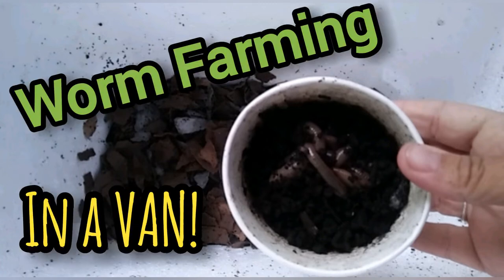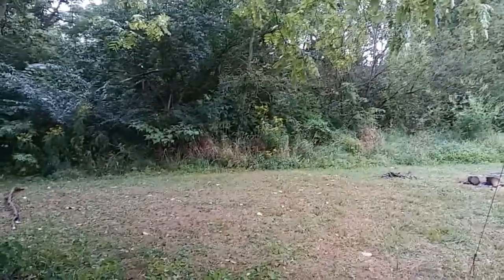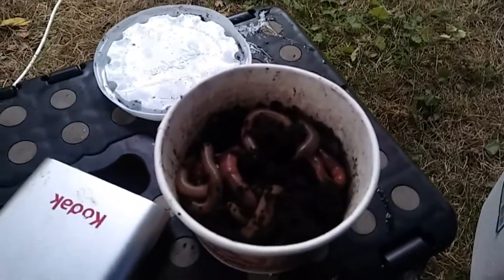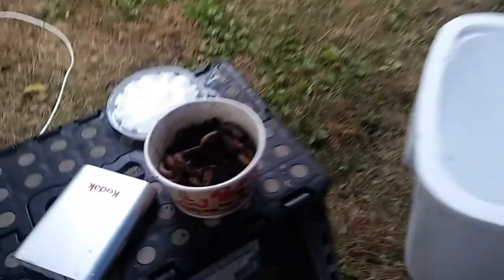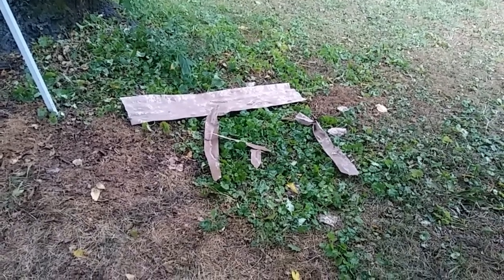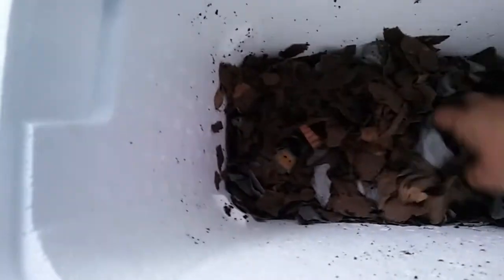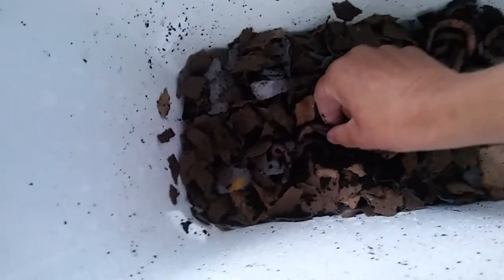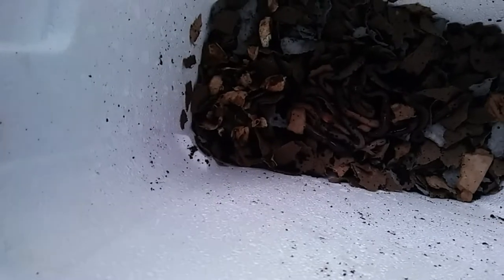Worm Farming in a VAN! - Ann's Tiny Life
I've decided to give the idea of keeping a worm bin in my van another try. This time I'm going to keep a closer eye on it. Vermicomposting is a really attractive way to utilize scraps of cardboard and paper, as well as food scraps. I really hope it works this time!